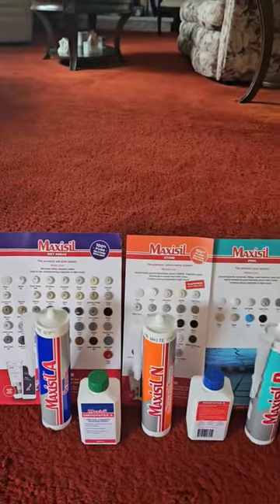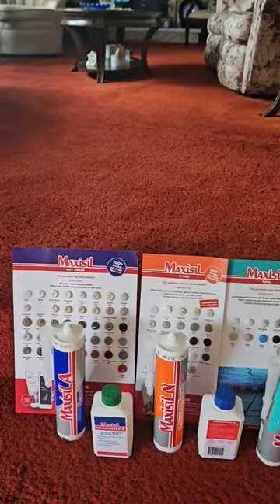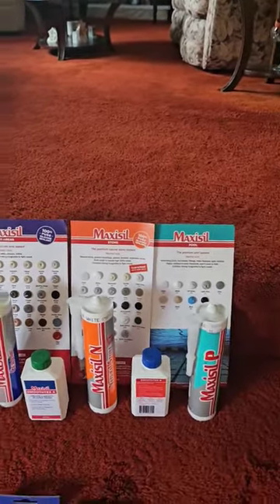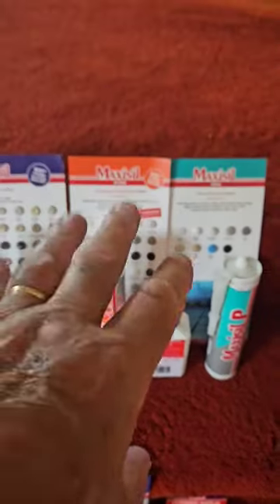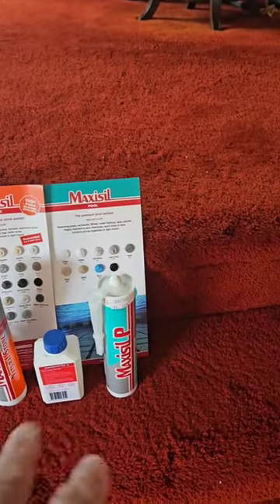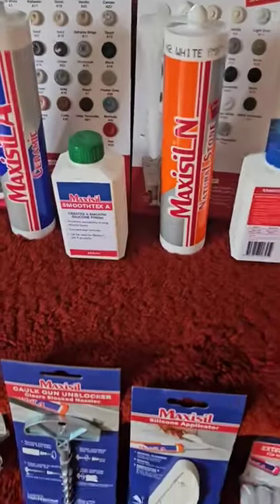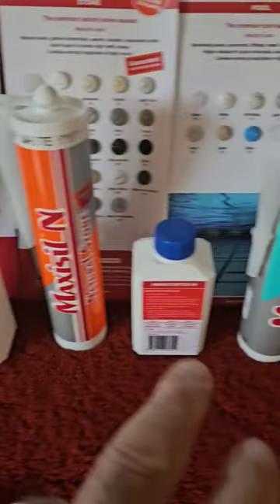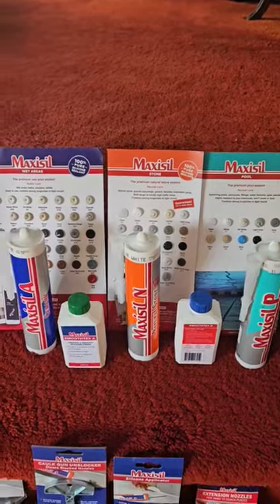Silicone done right MAXISIL.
Silicone done right MAXISIL. silicone tiling sealantSo when you have finished your tile installation, it has been all grouted and you are ready to caulk the corners to have that nice soft movement joint to allow for movement, what should you use, 100% silicone sealants the correct choice for your tile shower corners, tub joint or anywhere tile meets a tile in a corner or another type of material. You never want to just grout in your corners, this can create problems, at the very least you will have cracked corners, at the worst it will cause your tile job to fail. Silicone sealant is the correct choice, look up ANSI EJ171 for all the details. Maxisil manufactures silicone sealants to match the needs of the type of tile and application. Boston North Shore area.

👇 Some of my favorite Tools 👇
4in Sandpaper for Stone Polishing
IQ 7" Dustless/Dry Cut Tile Saw IQ228